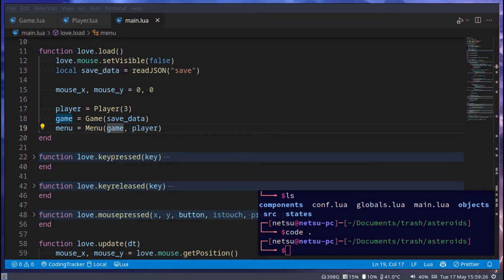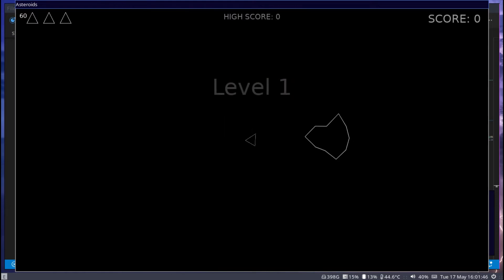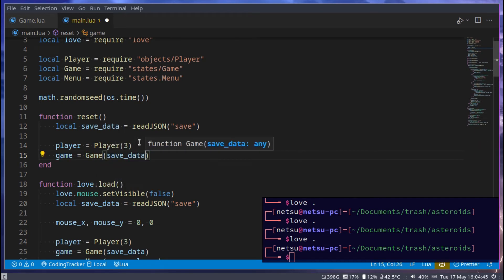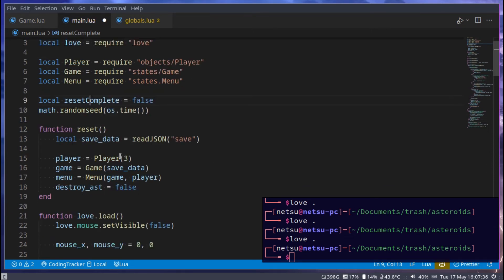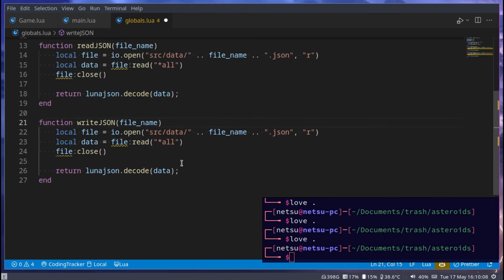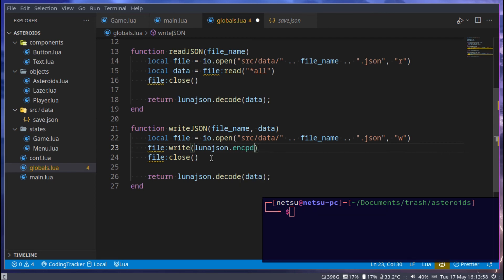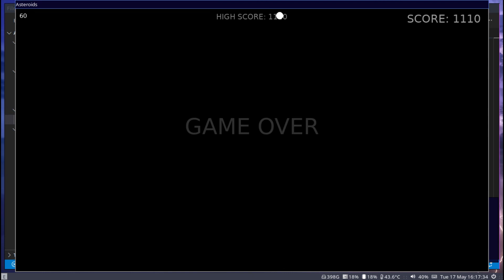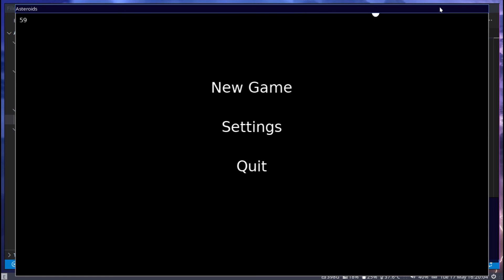Implementing high scores and game resetting! - Creating Asteroids in Love2D (Part 15)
We have the game score, but the game high score is still not implemented yet, so let's do that now! It's also time to fix some of the bugs we encounter, and we can do that with game resetting!

Trouble following along?